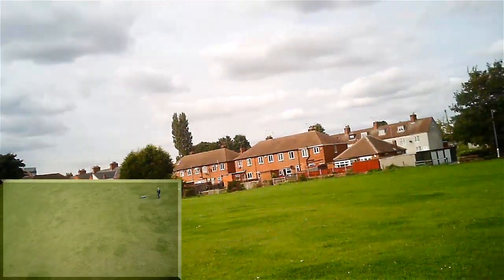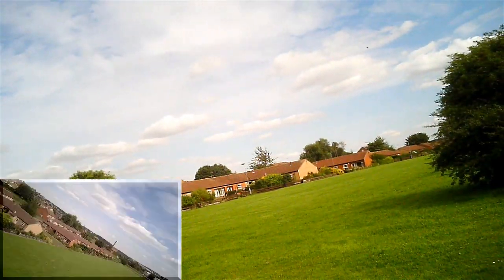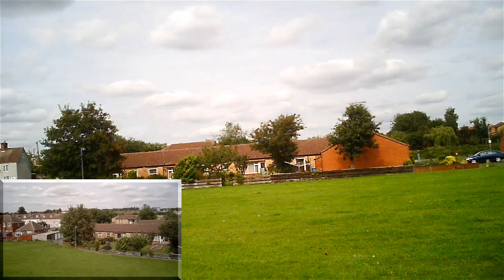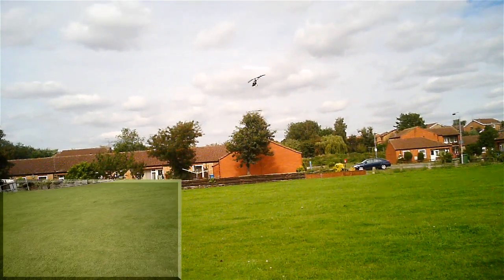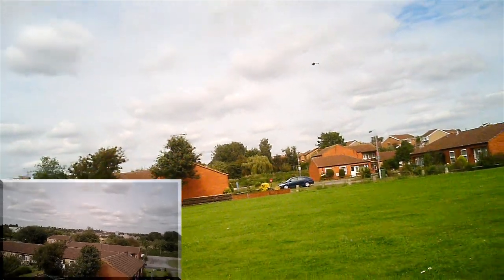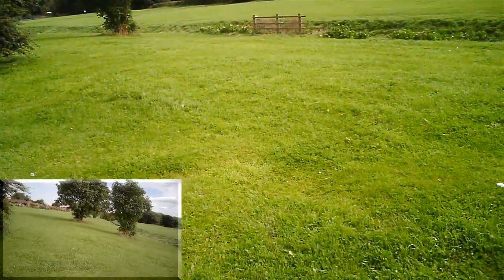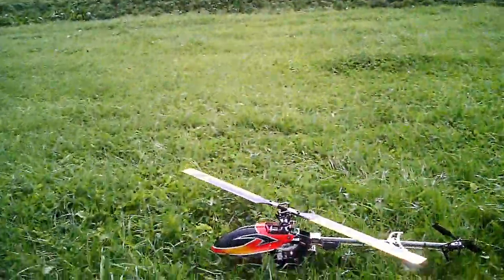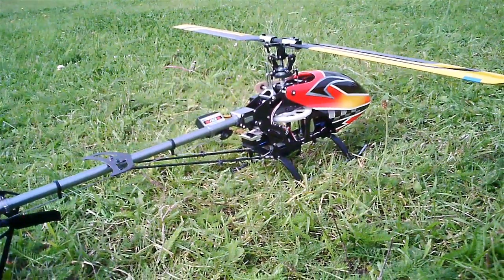HK-450GT FBL 083112 ZYX Firmware Update Test Flight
A test flight after 3 alterations.  First up I have renewed the bushings in the tail pitch mechanism.  Secondly I have installed a receiver tray inside the frame for the zyx gyro & finally I have updated the zyx firmware to the latest version.  All of this is in an effort to try and make this heli fly as well as my other FBL 450.  Not that this heli flew bad - its just that I preferred my other one!

Anyway standard mild 3D setting except for the cyclic D gains reduced to 10 (as recommended by David on RCGroups).  In flight you can tell the difference between the firmwares as in this new firmware piros are better and the deadband issue is sorted so we now gets fine control rather than a jump as the deadband is breeched.

However, I very nearly crashed this heli on trying a loop as when I pulled back on the elevator the heli was rather jumpy compared to what I was used to.  The action of the helicopter was inconsistent compared to what I was expecting.  It was as if the gyro over reacted (it did it again on a later flight too).

I'm not sure there is a fault but moreover I need to tune this heli to my liking.  Maybe increasing the gains will help with the consistency.

So in summarry, I can see the improvements to the firmware but I still prefer my other 450 FBL which also has a Tarot ZYX (but on the original firmware).